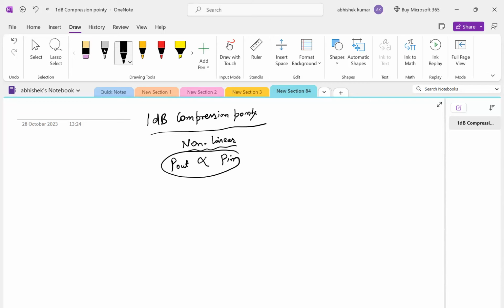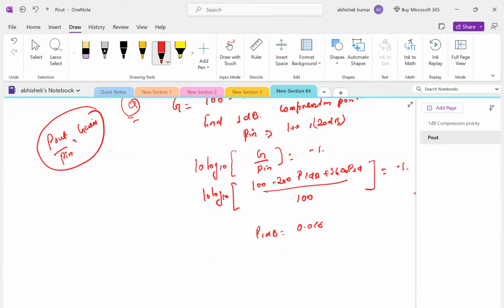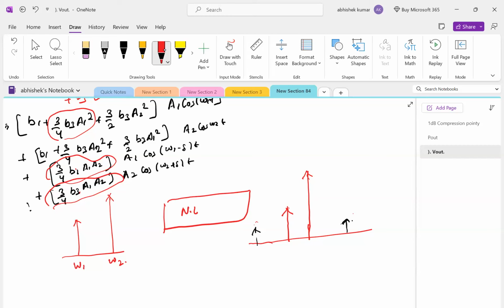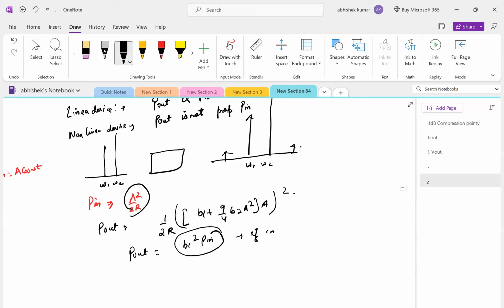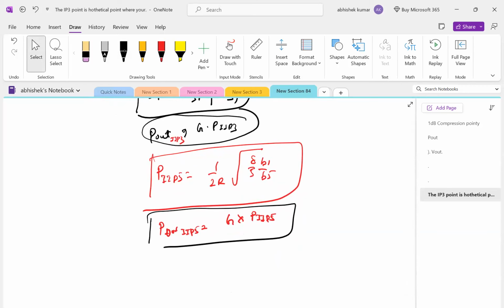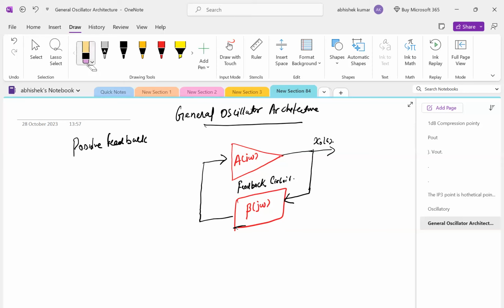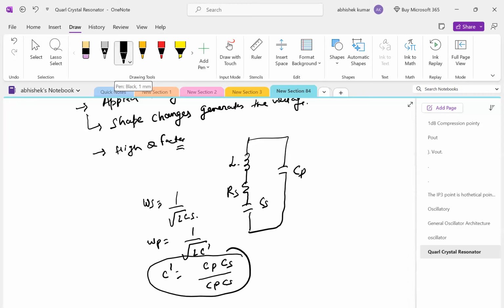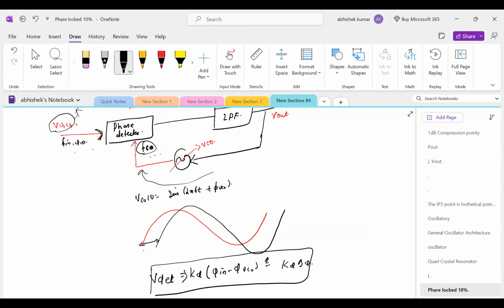Wireless class-6- oscillator - Exam Help Me - Live class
Title: "Oscillator and Phase-Locked Loops Mastery | Elevate Your Electronics Engineering Journey with Exam Help Me! 📡🔄"

Description:
Welcome to our exclusive Oscillator and Phase-Locked Loops Mastery live class! 🎓 In this session, we'll unravel the secrets of oscillators and dive into the fascinating world of Phase-Locked Loops (PLLs) and their crucial role in Electronics Engineering. Whether you're a student, enthusiast, or a professional, this class is meticulously designed to empower you with the knowledge needed to excel in your exams and beyond.

🔄 What You'll Learn:
- Basics of Oscillators
- Types of Oscillators (LC, Crystal, Relaxation)
- Phase-Locked Loop Fundamentals
- PLL Applications and Configurations

Join us as we demystify complex oscillator and PLL concepts, provide real-time demonstrations, and address your questions LIVE! 🙋‍♂️🙋‍♀️

Don't miss this golden opportunity to boost your understanding of Oscillators and Phase-Locked Loops in Electronics Engineering.